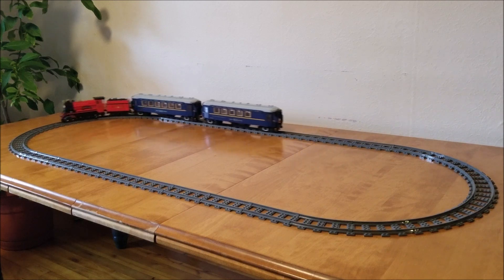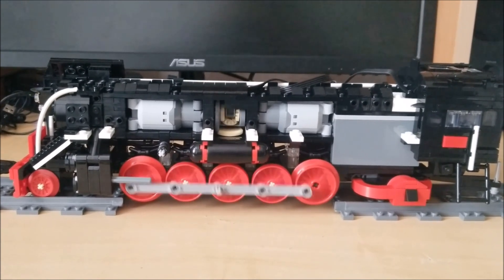Double the Power - Modifying the LEGO Orient Express Train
Welcome back to Danjo Trains!

LEGO Ideas Orient Express Train set 21344 is gorgeous and comes with the locomotive and two passenger cars but unfortunately no motor.

In this video, I cover the steps I went through to motorize the train using TWO large motors and a differential gear. I also go over the test results for both speed and torque when compared to a standard Lego train motor.

Also featured in the video is my motorized Hogwarts Express.

0:00 - Intro
1:00 - Background
1:43 - Fail Montage
2:14 - Mark II
3:24 - Speed Tests
5:00 - Mark III
6:05 - Pulling Test Info
6:53 - Pulling Test Results
8:58 - This isn't even my final form
9:15 - Outro